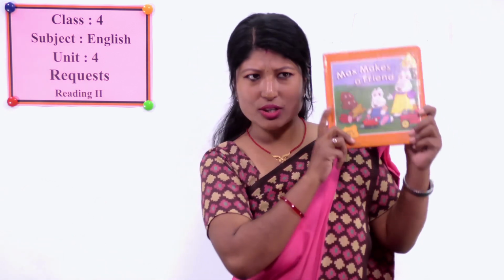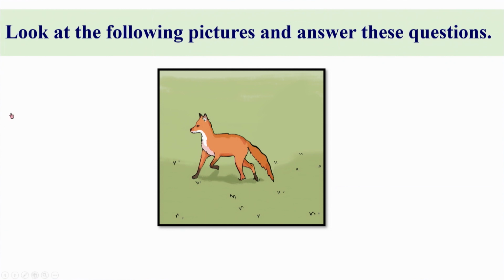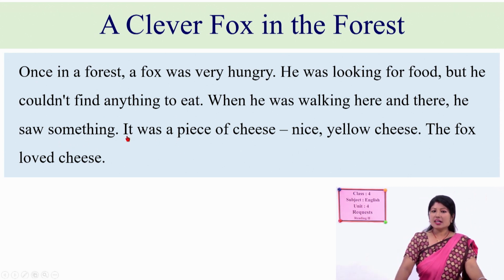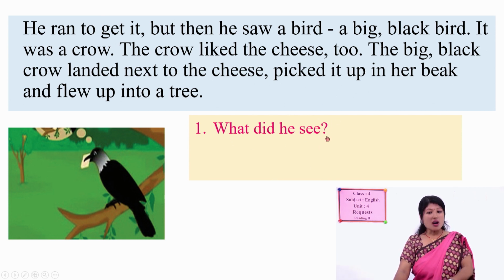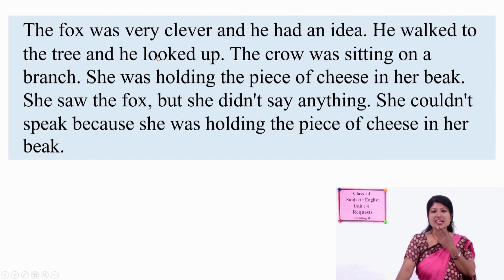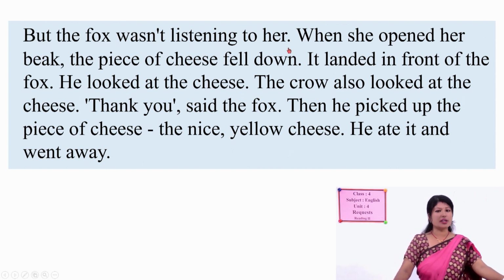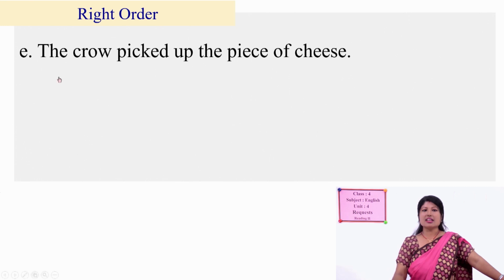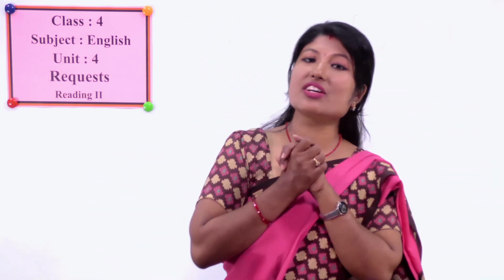19 Class 4 English Unit 4 Requests Reading II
Class 4
English
Unit 4 Requests Reading II

सानोठिमी, भक्तपुर
© Center For Education and Human Resource Development
Sanothimi, Bhaktapur